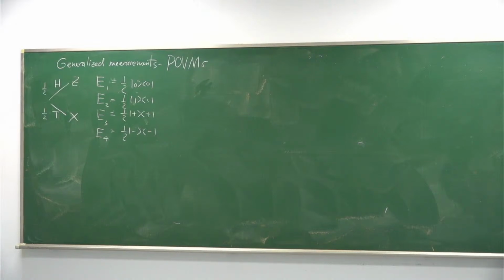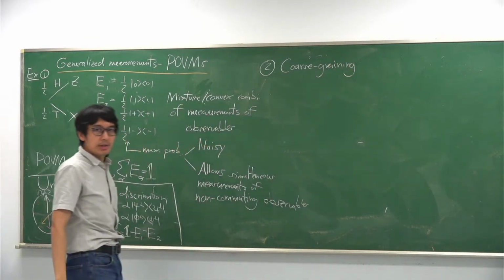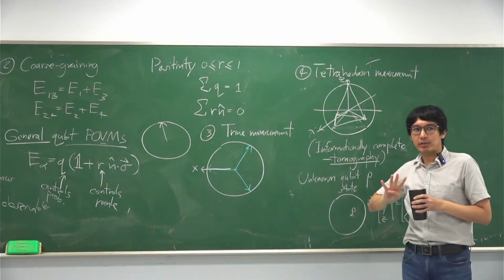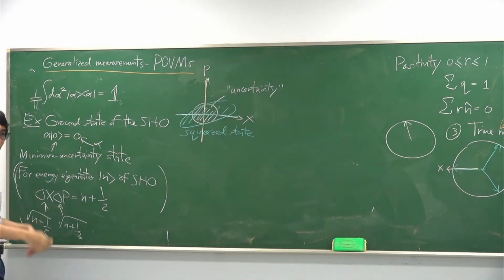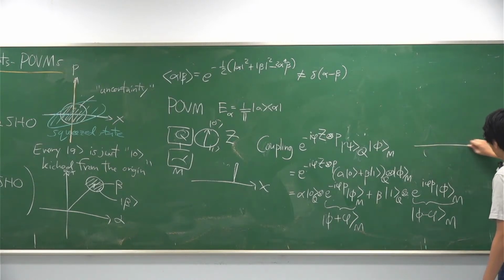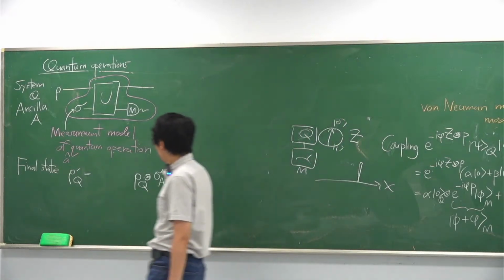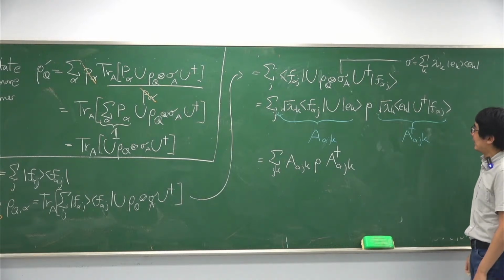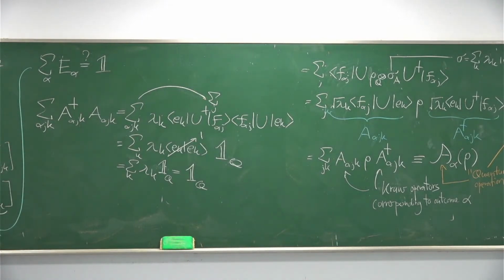Quantum Information EP16